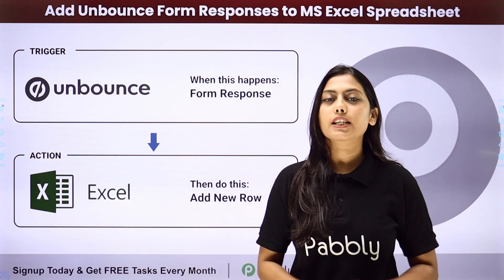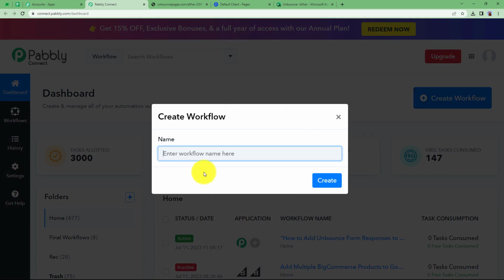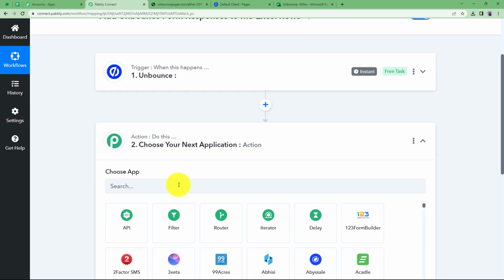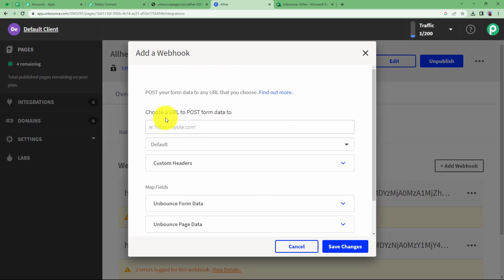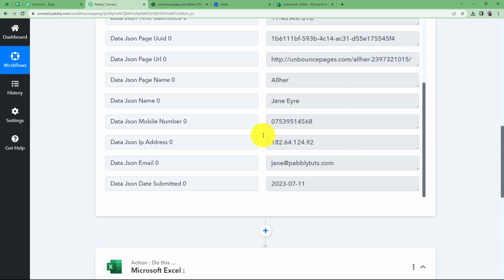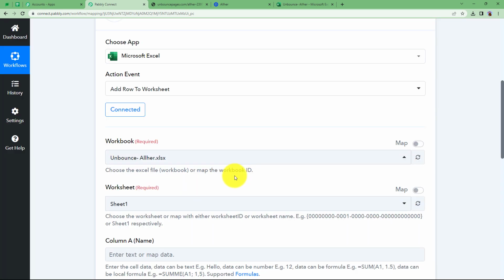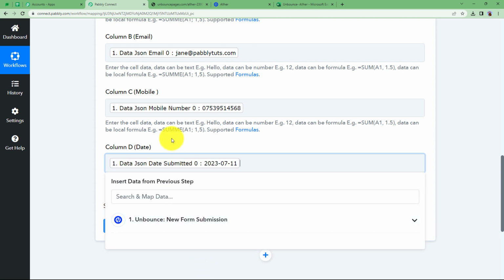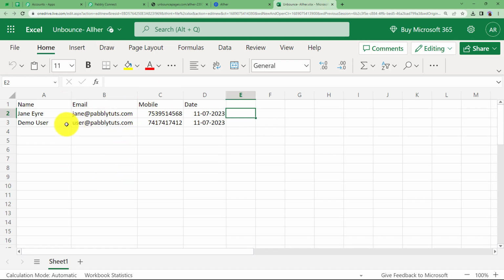How to Add Unbounce Form Responses to MS Excel Spreadsheet - Unbounce MS Excel Integration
In this tutorial, we'll guide you through the steps to integrate Unbounce and MS Excel using Pabbly Connect, So whenever a new Unbounce form Submission is received automatically its responses are transferred to MS Excel.Ensuring efficient data collection and organization.

 Pabbly Connect, Unbounce, and MS Excel, you'll be able to automate the process of adding form responses to an MS Excel spreadsheet, simplifying your data management and analysis. Whether you're collecting customer information, lead data, or any other form submissions

Unlock the potential of automation with Pabbly Connect and optimize your form data management.

1. Automation: Pabbly Connect offers automation capabilities that can help you automate mundane and repetitive tasks. This allows you to save time, money and resources.

2. Integration: Pabbly Connect provides a wide range of integrations so that you can connect different web services with each other. This helps you to create smarter workflow processes and make your business more efficient.

3. Security: Pabbly Connect takes security seriously and provides an industry-standard security system to protect your data and applications.

4. Scalability: Pabbly Connect is highly scalable and allows you to easily add new applications and services to your workflow.

 5. Cost-effective: Pabbly Connect is cost-effective and provides plans for different business sizes.